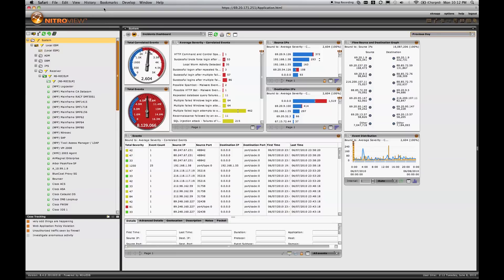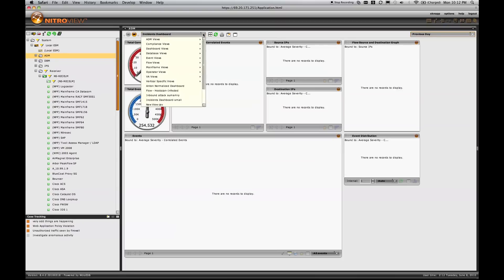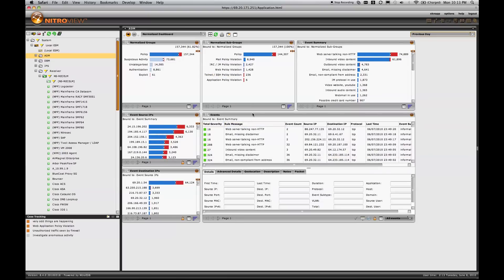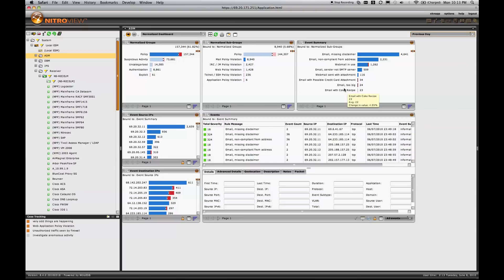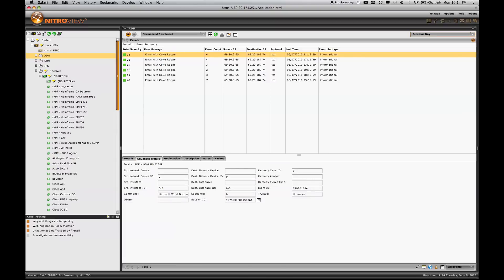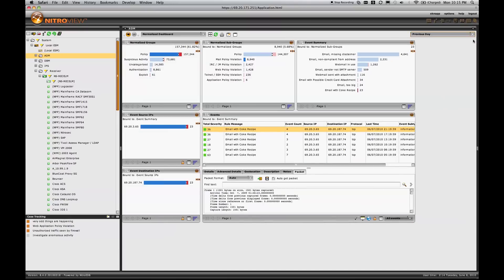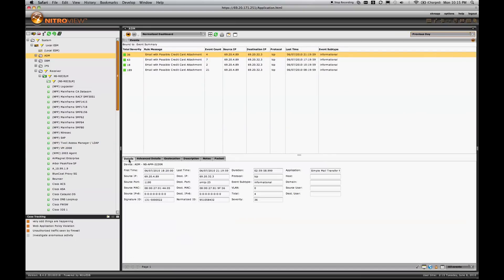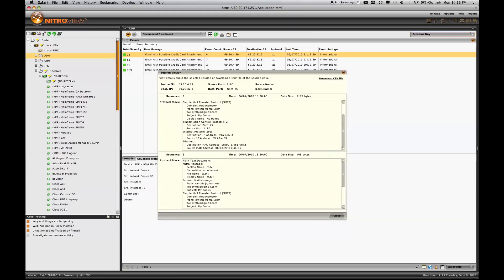Detecting Data Loss with NitroView ESM and ADM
A short demonstration of the type of data loss that can be detected when you combine layer 7 session inspection with a real-time, content-aware SIEM.  Specific examples include an instance of insider theft as well as the detection of outbound credit card information.

For a custom, personalized demo with a NitroSecurity sales engineer,